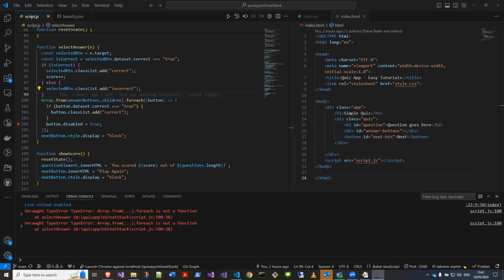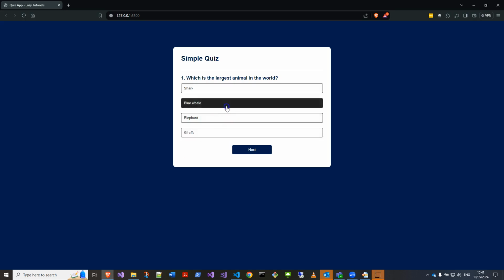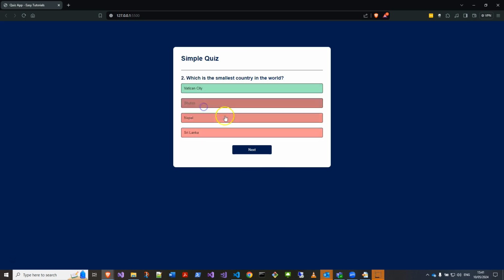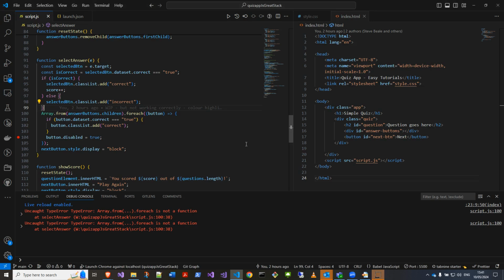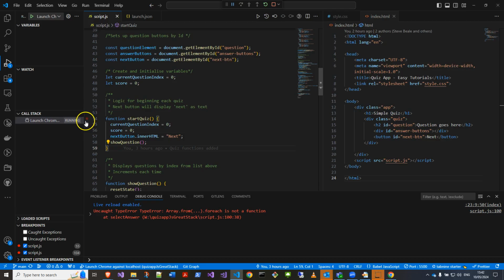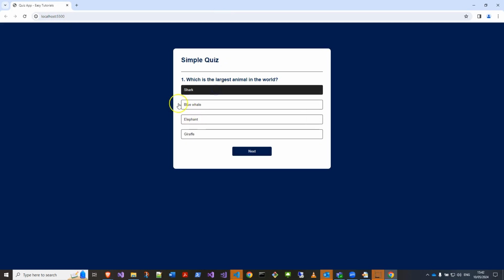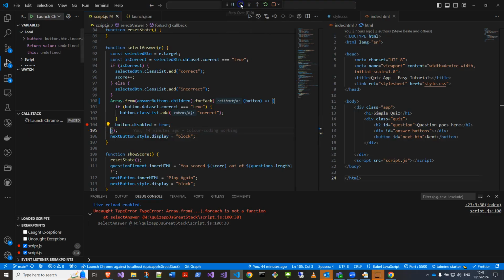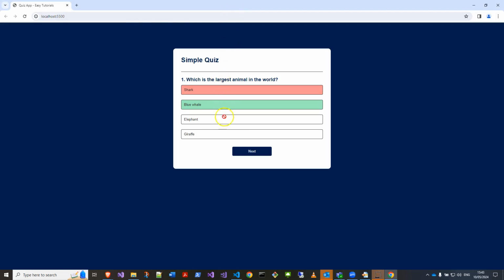JavaScript - Uncaught TypeError TypeError - Array.from...foreach is not a function - FIX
Cheers,
Steve